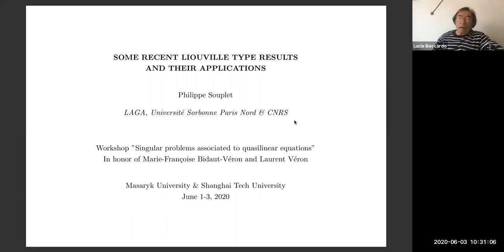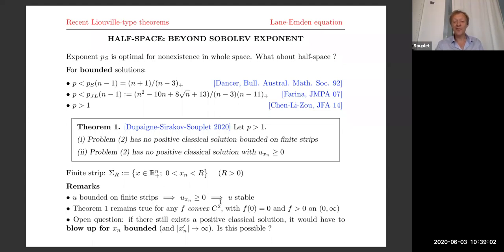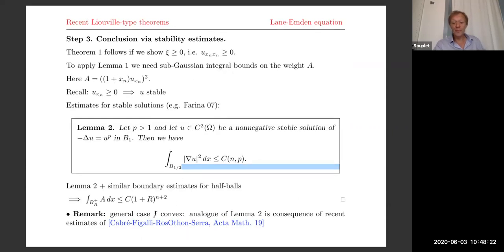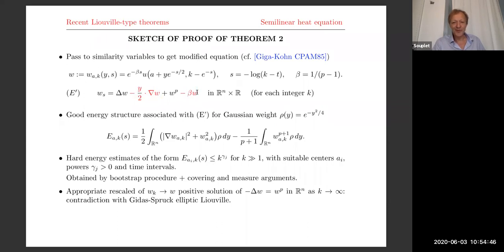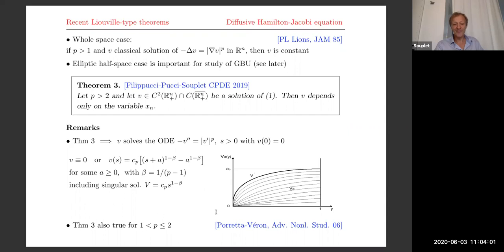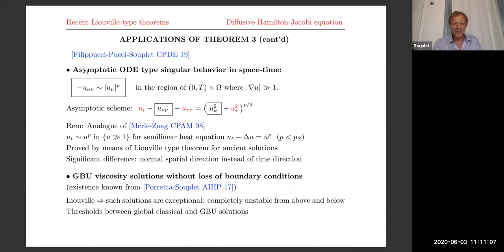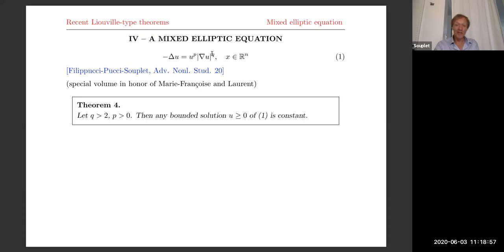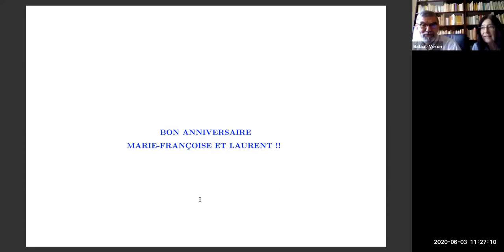Some recent Liouville type results and their applications, Philippe Souplet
Speaker: Philippe Souplet, Université Paris-Nord, France.

Title: Some recent Liouville type results and their applications